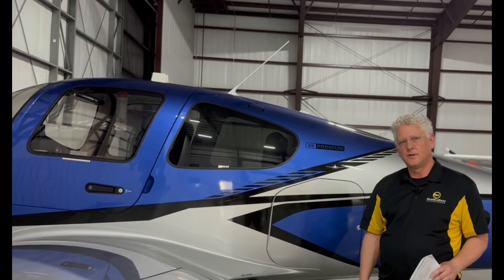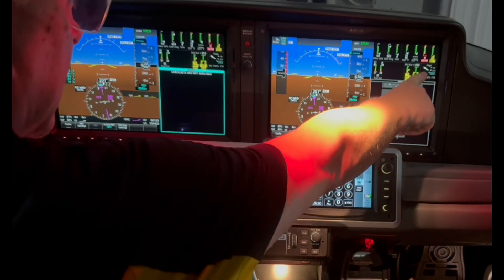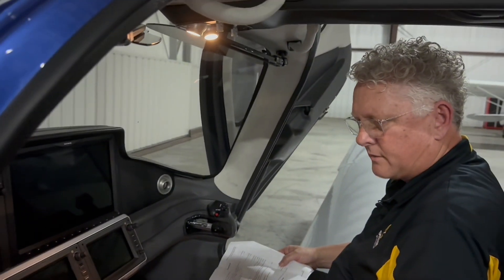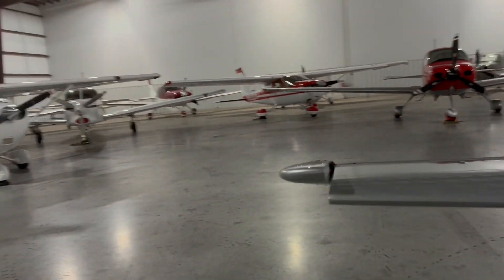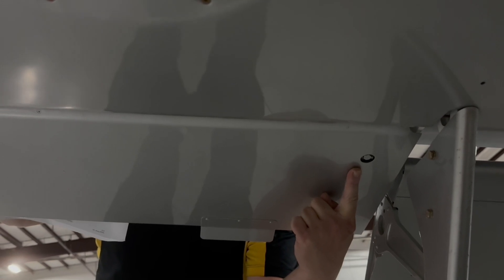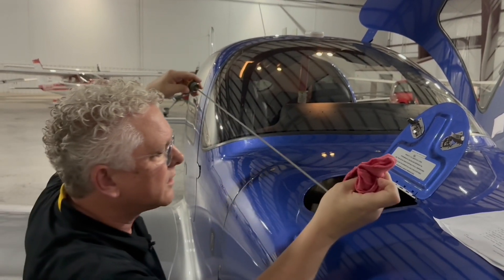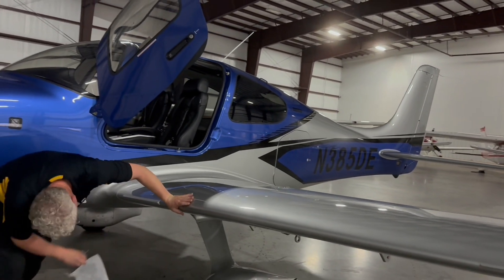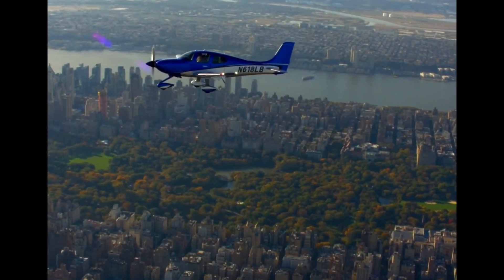Pre-Flight the Cirrus G7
Join David Koehn as he walks you through a detailed pre-flight inspection of the Cirrus G7, the pinnacle of luxury and innovation in general aviation. Whether you're a future pilot, a Cirrus enthusiast, or exploring flight training options, this video gives you a first-hand look at what makes the G7 exceptional—inside and out.

What You'll Learn:

-Step-by-step Cirrus G7 pre-flight checklist
-Key safety checks and flight preparation
-Tips for new pilots training on Cirrus aircraft
-Exclusive look at premium features of the G7

Why Cirrus?
The Cirrus SR series is known for its cutting-edge technology, built-in parachute system (CAPS), and intuitive avionics, making it one of the safest and most sophisticated general aviation aircraft in the world.

Based in Tulsa, OK and Rogers, AR — offering premier Cirrus flight training, club membership, and tailored private pilot experiences.